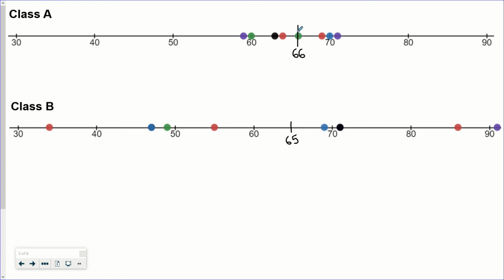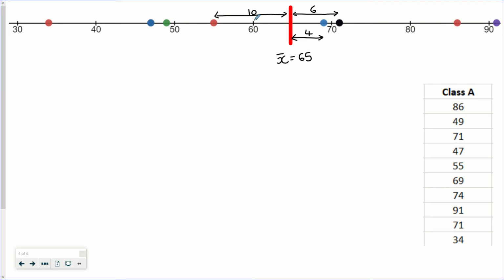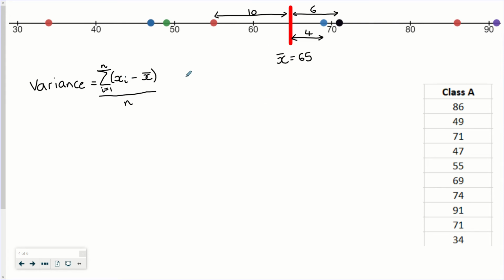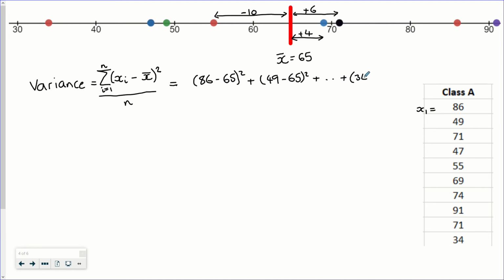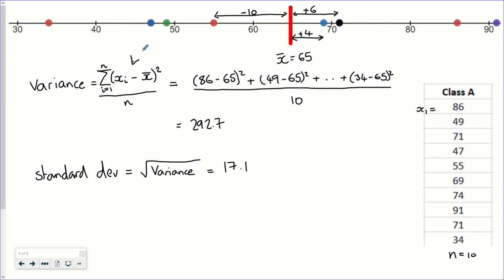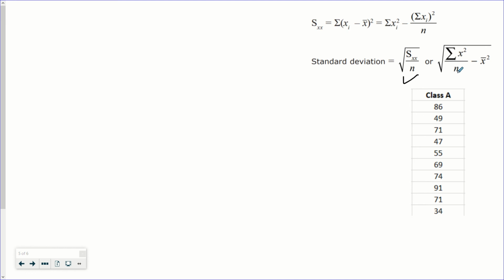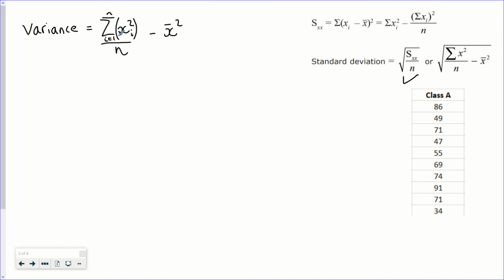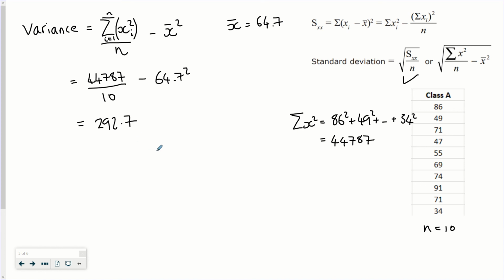Year 2 Statistics - Variance Recap